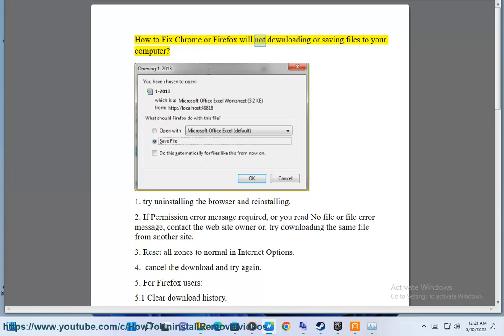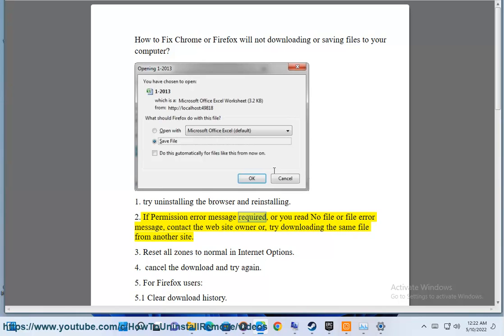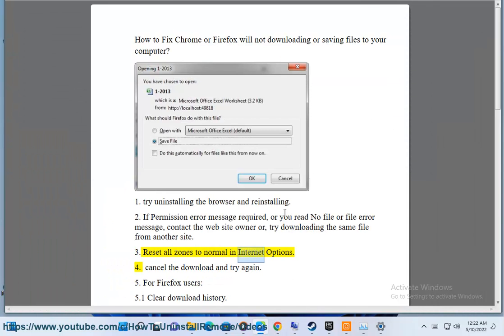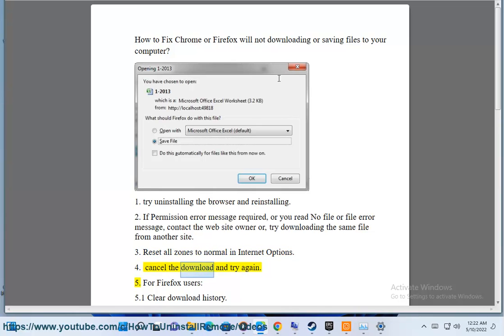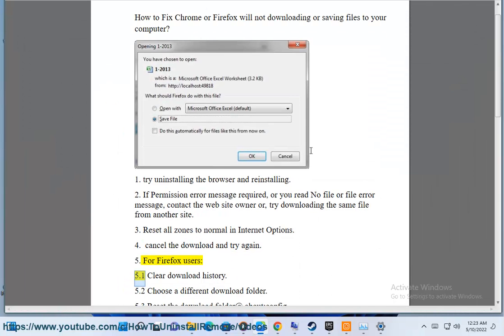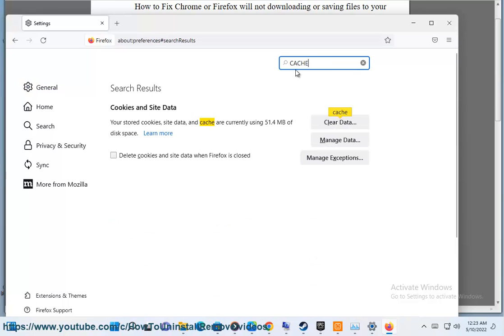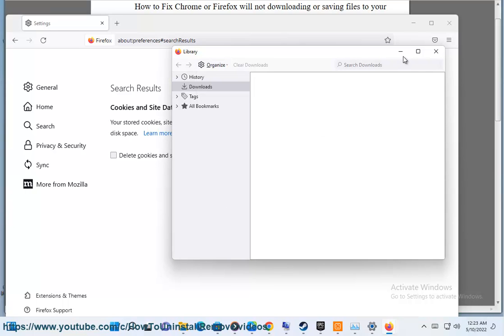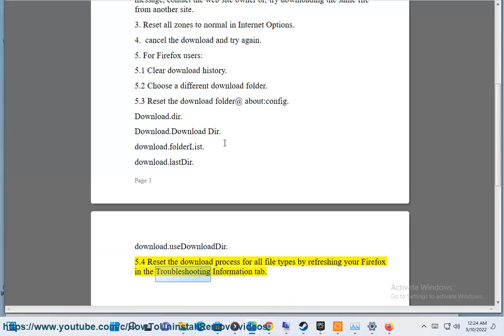Fix Chrome/Firefox not downloading/saving files to Windows computer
Here's how to Fix Chrome/Firefox not downloading/saving files to Windows computer.